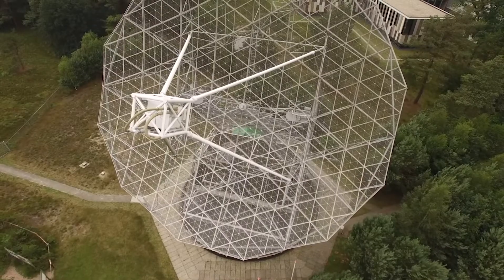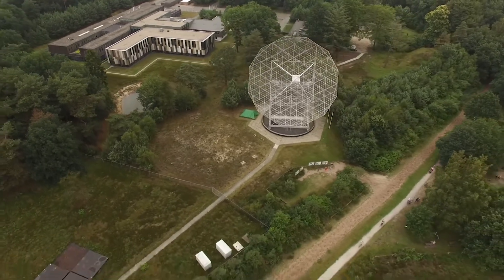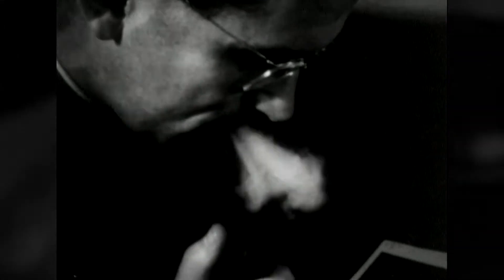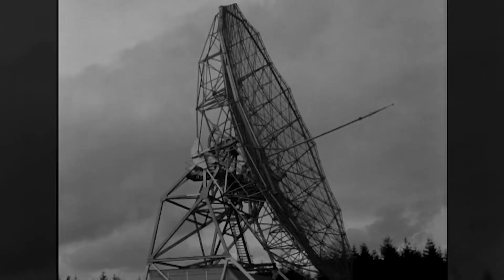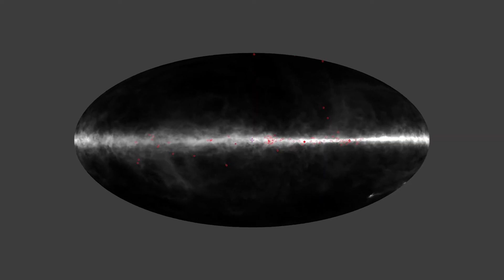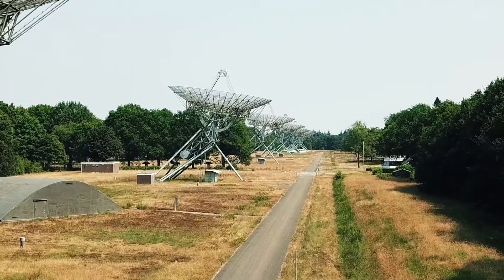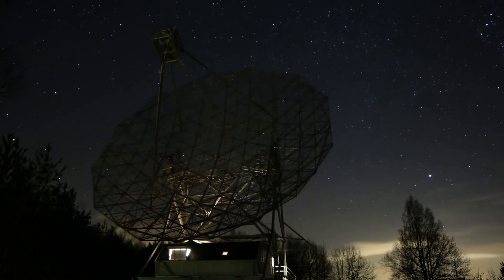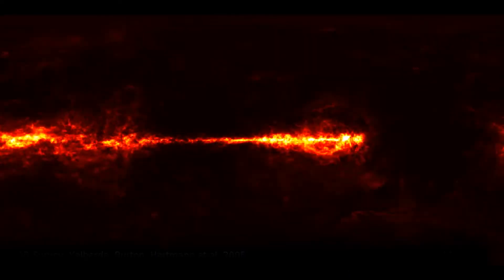Virtual Tour Dwingeloo Radiotelescoop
Deze virtuele tour laat zien hoe de Dwingeloo radiotelescoop tot stand is gekomen, welke wetenschappelijke ontdekkingen ermee zijn gedaan en waarvoor hij tegenwoordig wordt gebruikt. Astronoom André Offringa praat je bij.